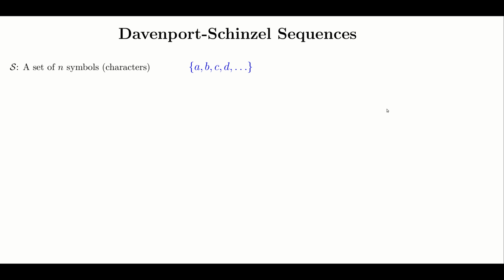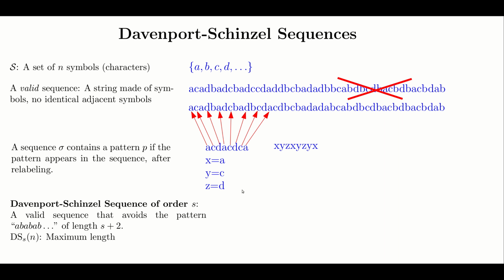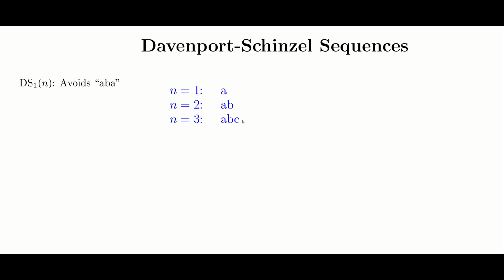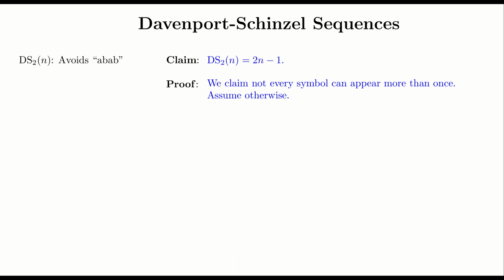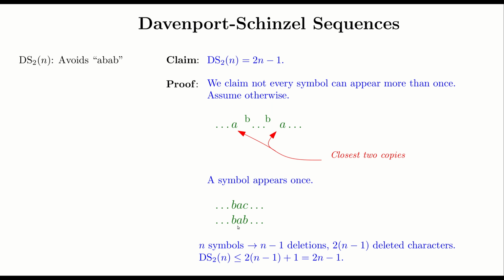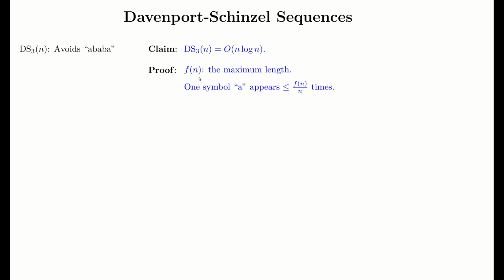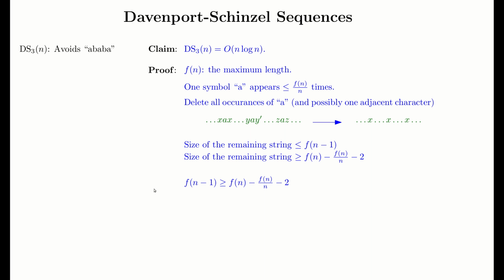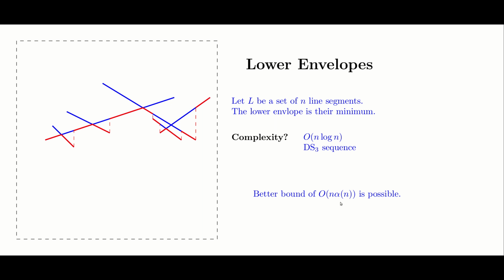Davenport-Schinzel Sequences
Definitions, proofs for sequences of order one, two, and three.